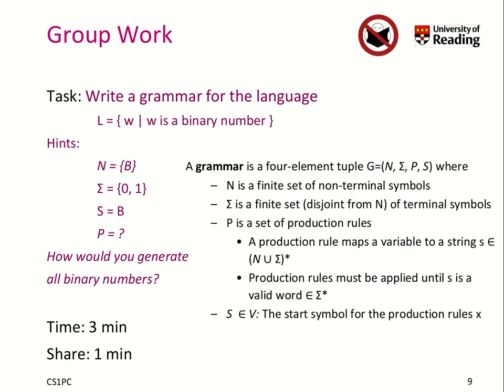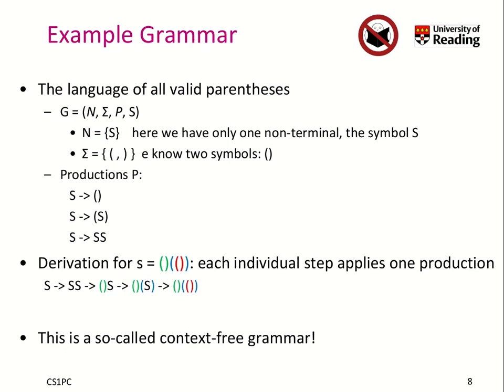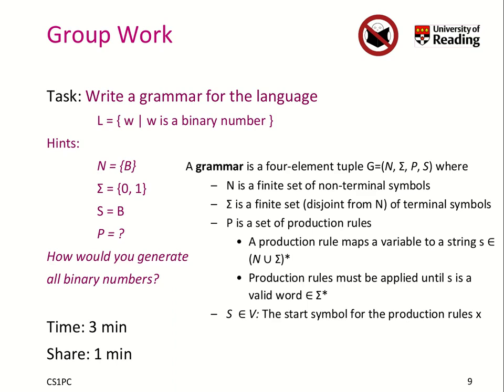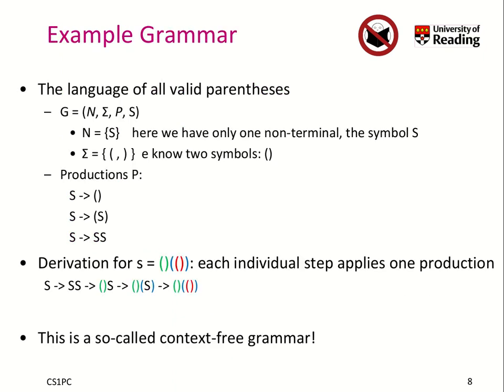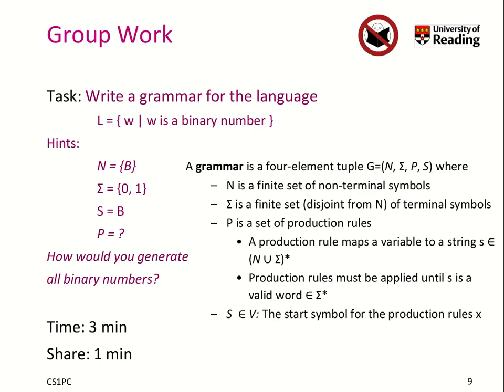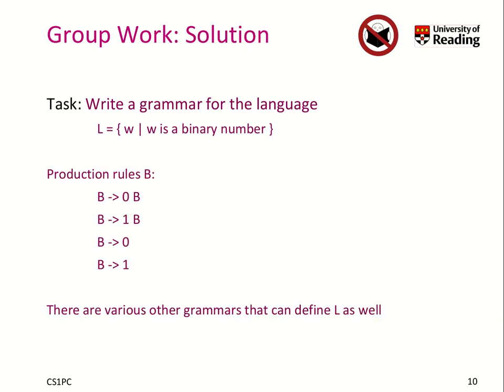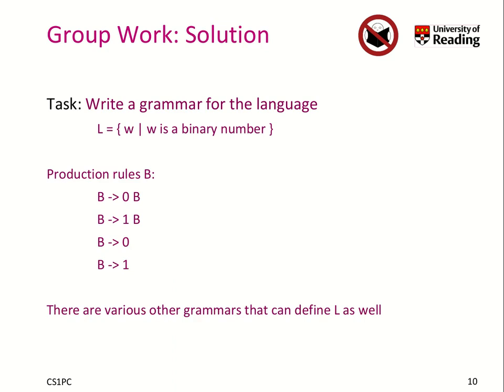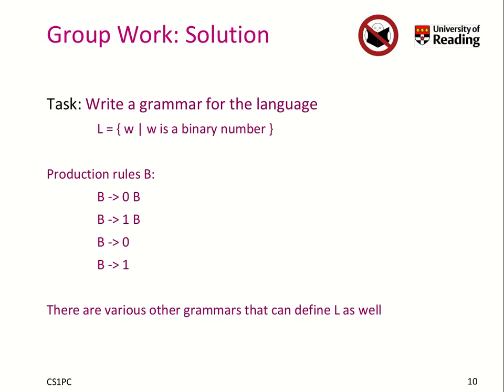Week 10-2-3 Exercise: Defining a Language for Binary Strings